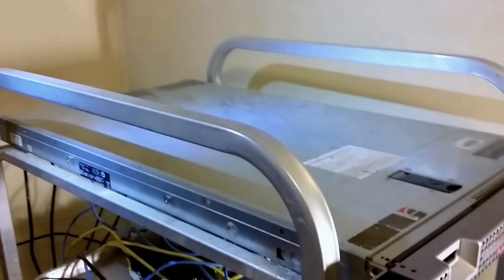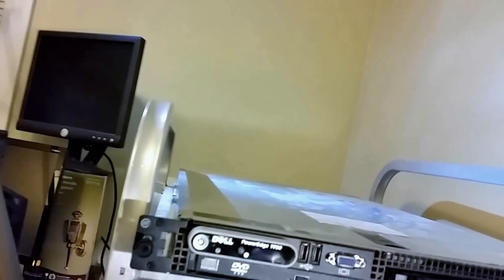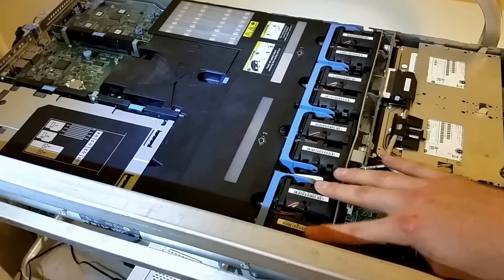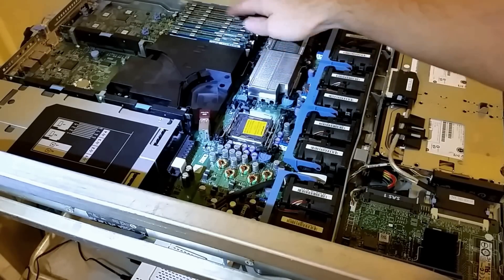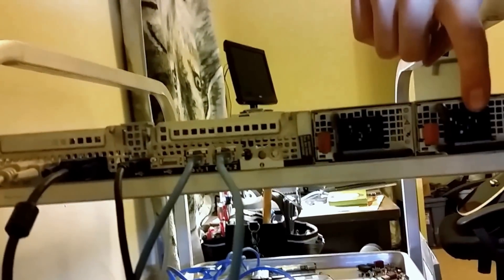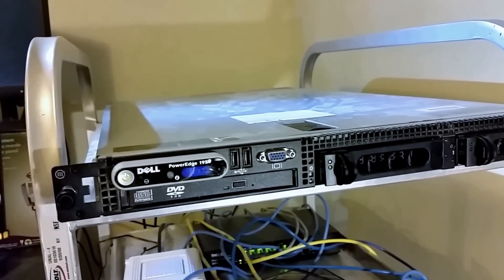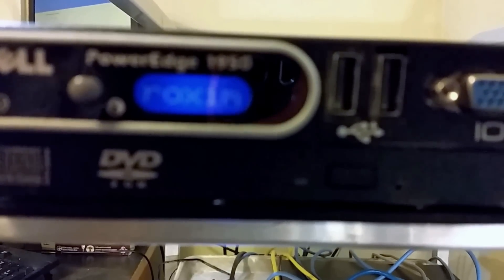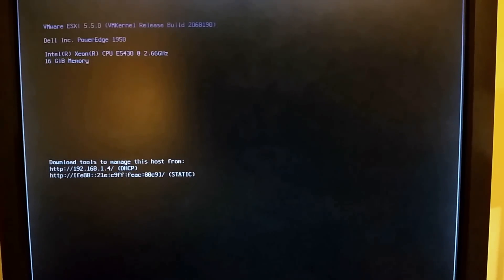Dell Poweredge 1950 Tour and My ESXi Configuration!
Welcome to another Home Lab Showcase!
This week I'm giving you guys a look ta my Dell Poweredge and what i use it for!
Embedded ESXi 5.5 Update 2